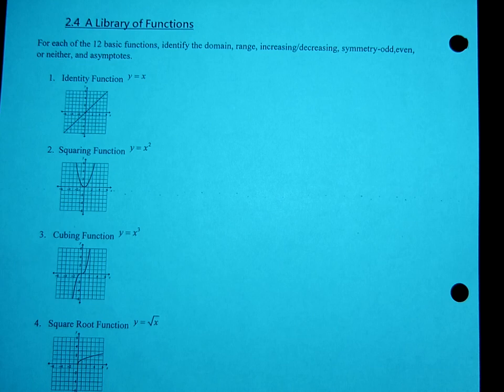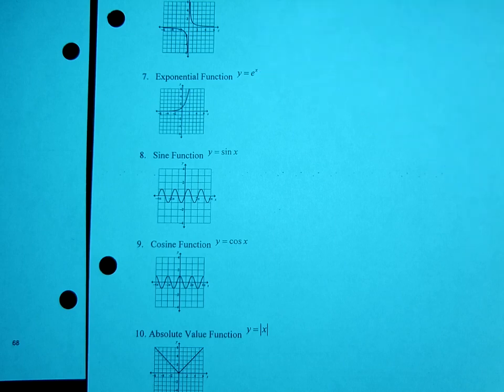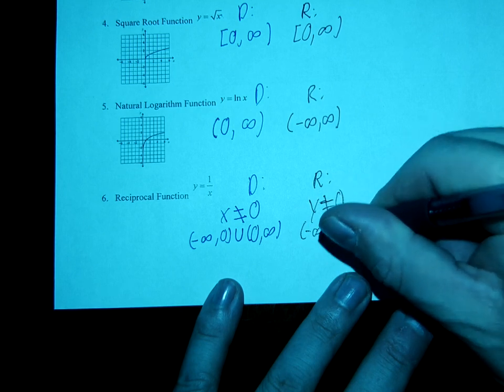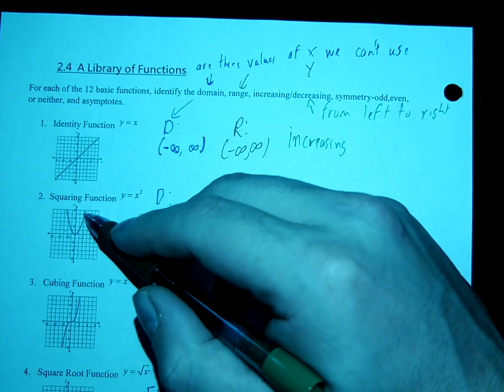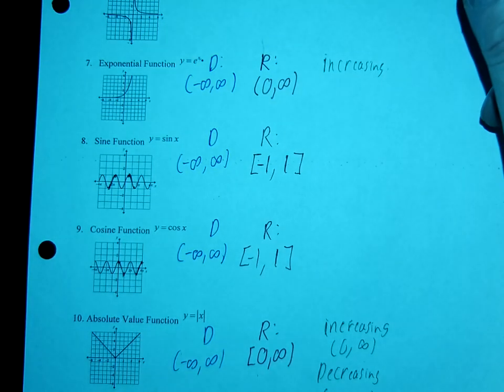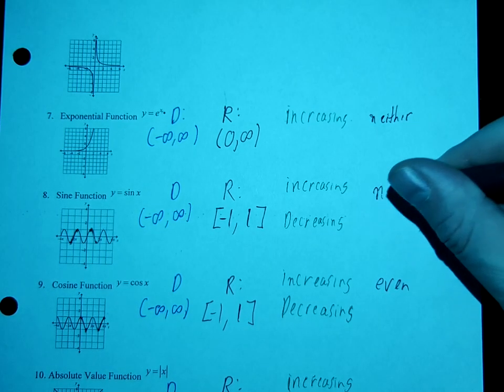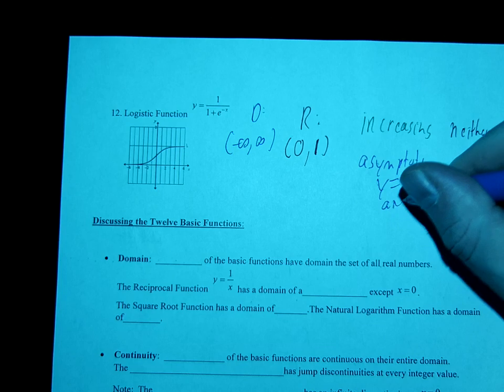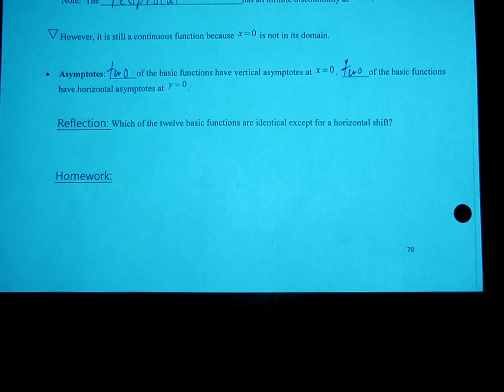2.4 for CPM 2020-2021